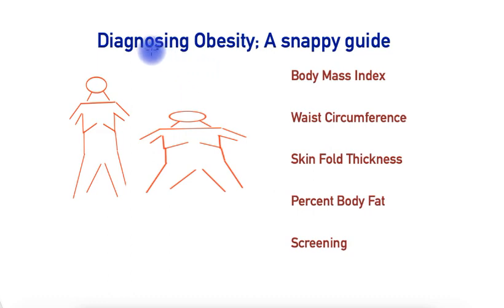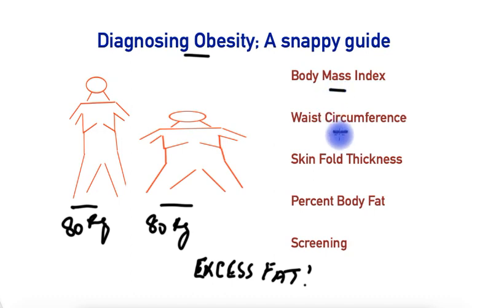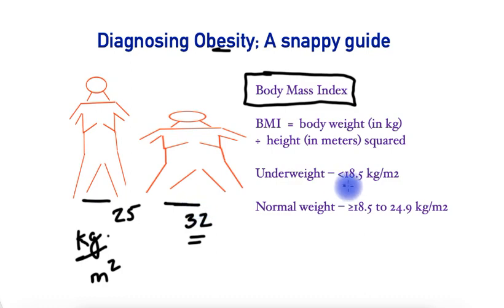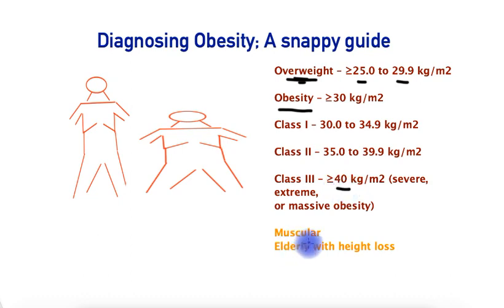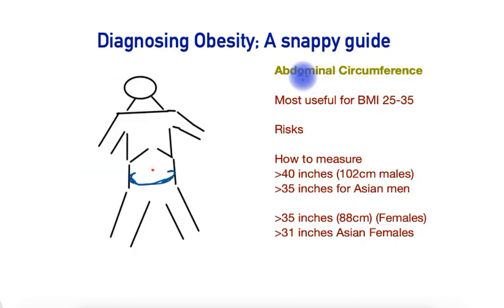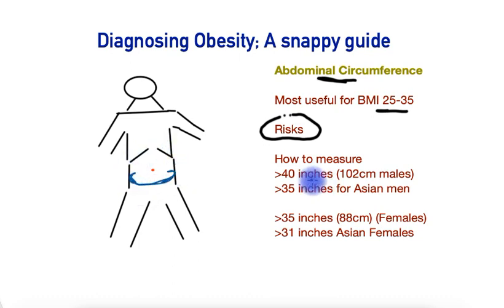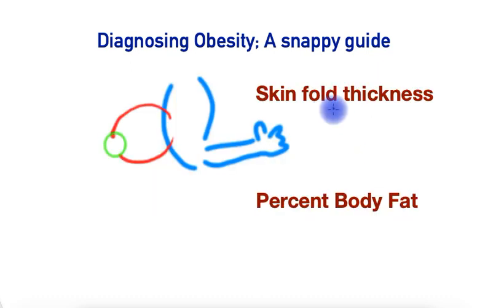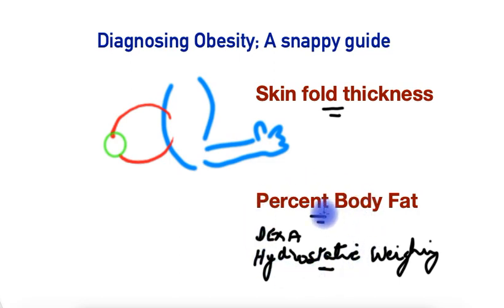Diagnosing obesity; a quick guide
This video outlines the clinical diagnosis of overweight and obesity. It outlines BMI, abdominal circumference and body fat percent. The body mass index (BMI) and abdominal circumference are the two most widely and validated tools in assessing obesity. The recommendation for weight loss and other therapies are based on these two parameters taken in conjunction with other conditions associated with obesity.

This is part of the section on Obesity and Weightloss library which will extensively study this subject.